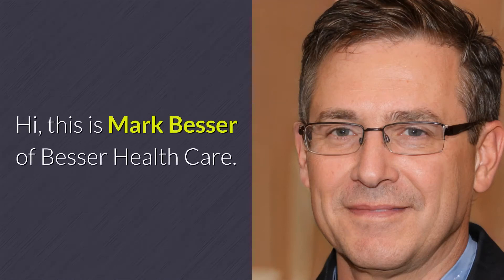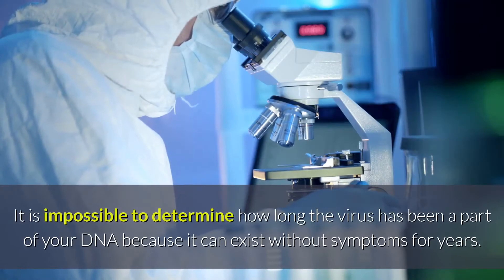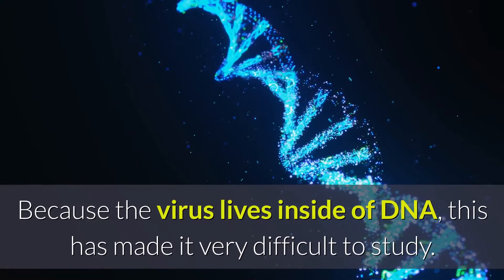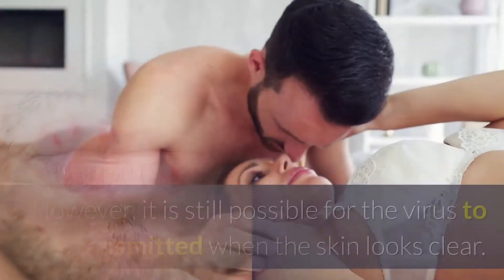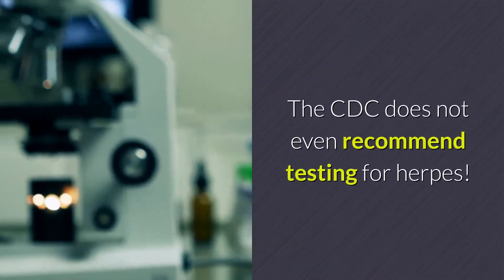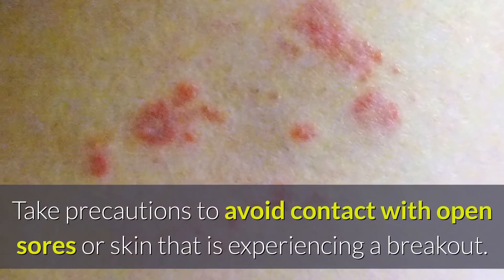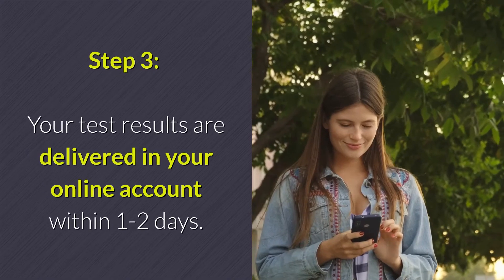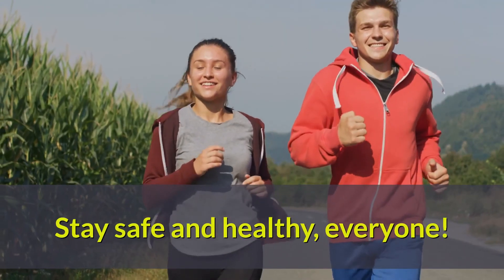What Is Oral Herpes: Causes, Risk Factors, Testing, Prevention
Questions like what is oral herpes, can you get herpes from oral sex, can you get oral herpes from kissing, how is oral herpes spread, how common is oral herpes, is oral herpes contagious, what are oral herpes causes, how to prevent oral herpes, how to test for oral herpes, are answered in this video.

- our RECOMMENDED Oral Herpes and other STDs screening company that provides Fast, Affordable, and 100% Discreet, Private, and Confidential testing.

Click the above link ☝️☝️☝️ to see the list of their test centers in your area, and to claim the Discount Coupon.

What is Oral Herpes?

Oral herpes is just a term that indicates where on the body the virus is producing symptoms, if any. The virus that causes oral herpes can be either HSV-1 or HSV-2.

There is a common misconception that oral herpes is exclusively caused by HSV-1, although this is not the case. Both HSV-1 and HSV-2 can cause oral herpes, but the misconception comes because oral herpes tends to be more often attributed to HSV-1. It is highly recommended that when testing for herpes, you test for both HSV-1 and HSV-2.

The herpes simplex virus will usually remain in the area that it first comes into contact with. When it first touches the skin, it will infect the skin cells, and then it will infect deeper into your nerve cells within your DNA. Because the virus lives inside of DNA, this has made it very difficult to study.

Oral herpes can easily be identified by cold sores or fever blisters around the mouth, though we do not recommend relying on symptoms for answers. The only way to know if you have herpes is by getting tested.

Causes of Oral Herpes and How It Is Transmitted

Herpes is extremely contagious. It can be transmitted easily through skin-to-skin contact with someone who has the virus. You do not need to have sex to contract herpes as it can also be spread through kissing, which is the most common HSV-1 transmission culprit, or touching.

The herpes virus will normally remain local to where your body first came into contact with it. Still, you can touch an open sore and then touch your mouth, genitals, or eyes, therefore spreading it to those locations.

HSV is most contagious when sores are exposed, and fluid is present. However, it is still possible for the virus to be transmitted when the skin looks clear. A few days a year, the virus becomes most active but causes no symptoms, which is called viral shedding.

Is Herpes Contagious?

Yes, herpes is very contagious. It can spread through something as simple as touching, kissing, or sharing drinks.

How Common Is Oral Herpes?

Oral herpes is extremely common, making the stigma and shame that usually accompanies being diagnosed with it uncalled-for and pointless. According to the American Sexual Health Association or ASHA, over half of all U.S. adults have oral herpes, most commonly HSV-1.

How Serious Is Oral Herpes?

If 50 percent of the current adult population has oral herpes, your odds of coming into contact with the virus are fairly high. Though the disease may cause some discomfort, it is not very serious.

The CDC does not even recommend testing for herpes! They state, “the risk of shaming and stigmatizing people outweighs the potential benefits. For these reasons, testing everyone for herpes is not recommended at this time."

Who is at Risk of Oral Herpes?

Anyone can get oral herpes, and it has nothing to do with who you are as a person. Herpes is not a reflection on cleanliness or morals. Even babies being kissed by adults are at risk of HSV. However, certain lifestyle choices could put you at risk of being in the 50% of the population with oral herpes.

You are at a higher risk of contracting oral herpes if any of the following apply to you:

- You frequently kiss multiple partners
- You share drinks and/or food  - You perform unprotected oral sex or HSV-2 Prevention of Oral Herpes

When practicing oral sex, dental dams are recommended. Take precautions to avoid contact with open sores or skin that is experiencing a breakout.

It’s difficult to prevent oral herpes. The best thing you can do is know your status and the status of those you are in close physical contact with, whether through sharing drinks, kissing, or holding hands.